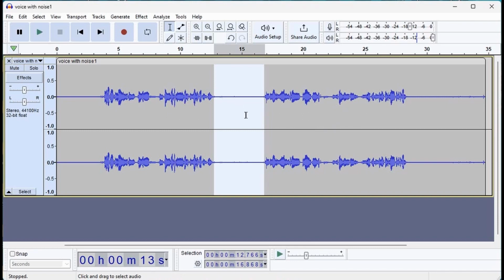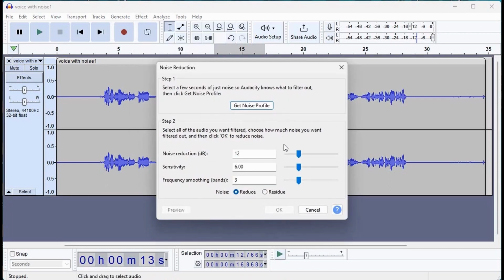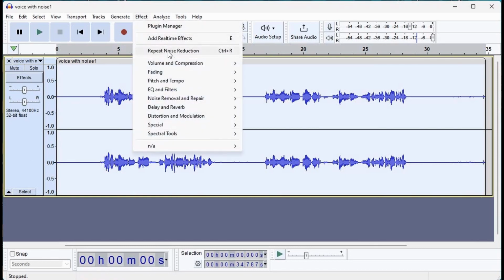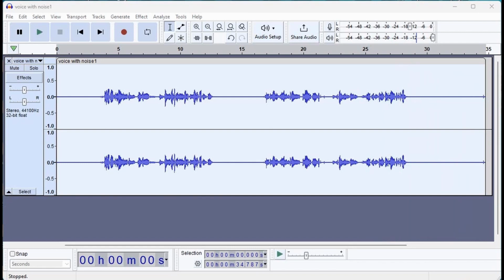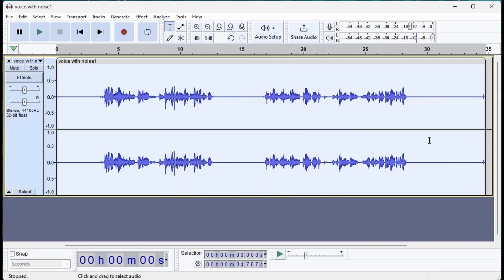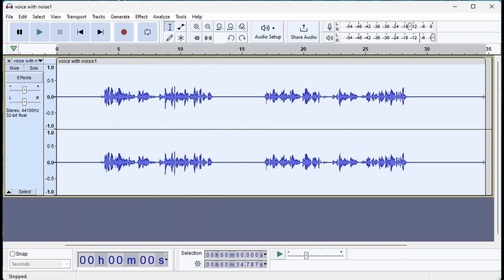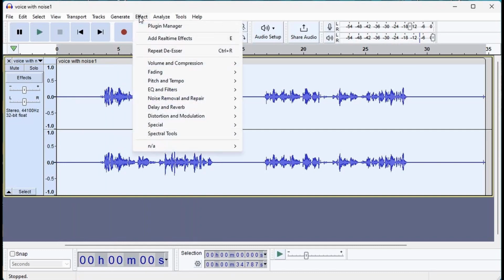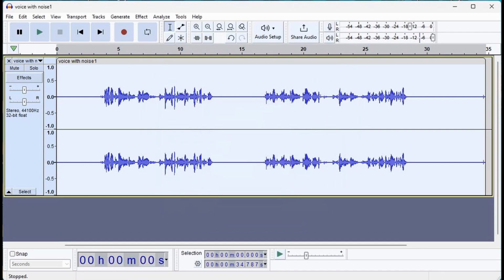Audacity - remove noise, clean up sound file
Clean up your audio, quickly and simply.  Tutorial on how to use audacity.
A free but quite extensive sound editor.
audacity, audacity tutorial for beginners, background noise, how to remove background noise in video

De Esser - remove the ssss sibilance when pronouncing S.
and
De Clicker - remove click noises from your audio